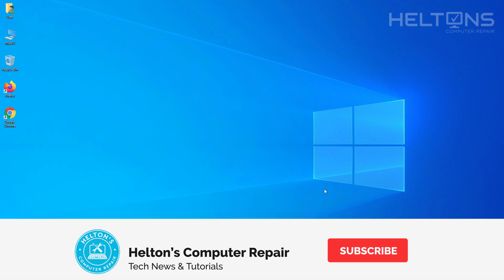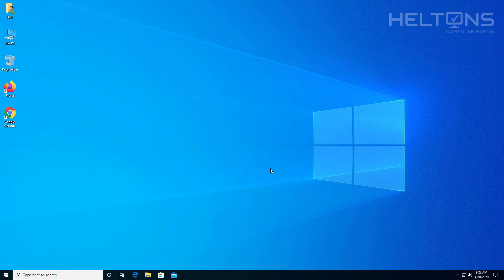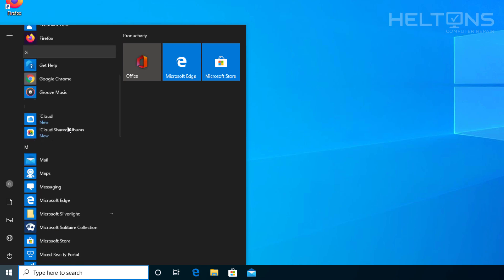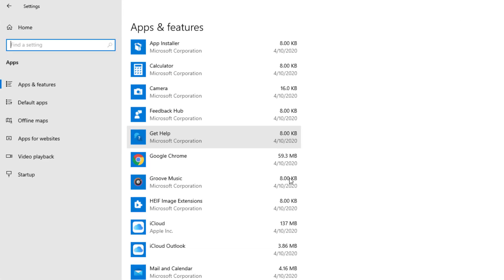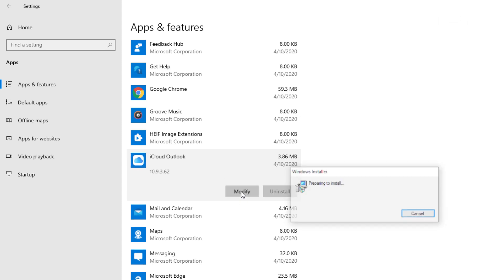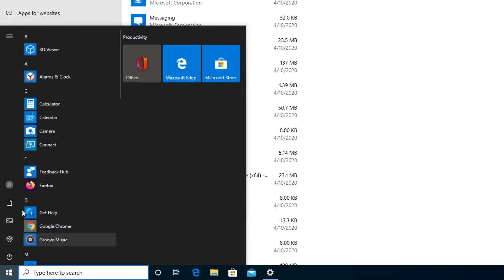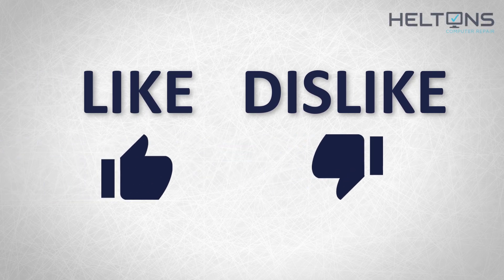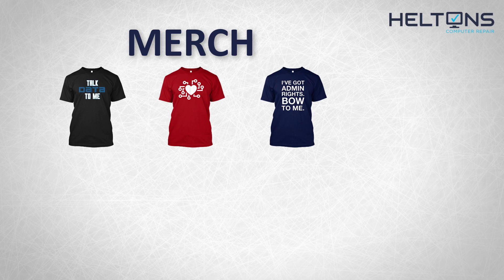How to Uninstall iCloud from Microsoft Store in Windows 10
This video shows you how to uninstall iCoud from Microsoft Store in Windows 10